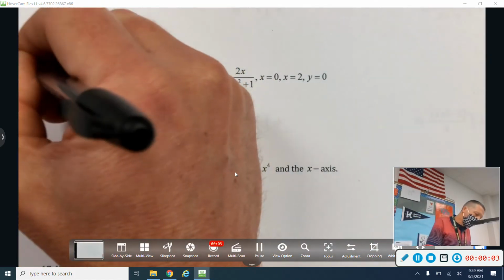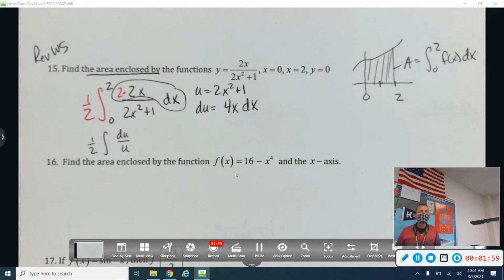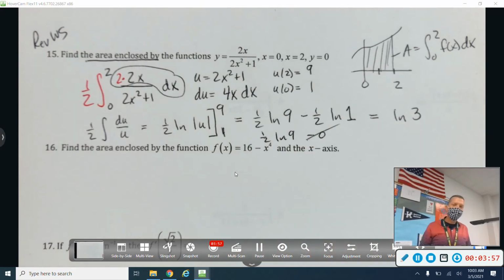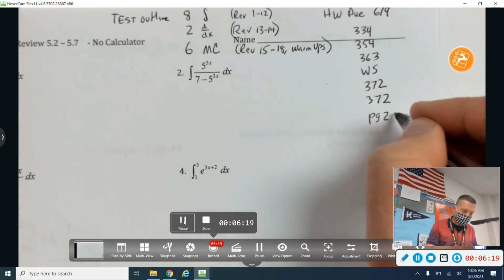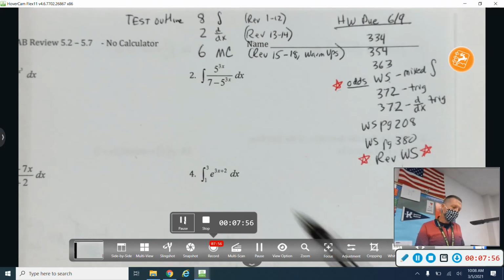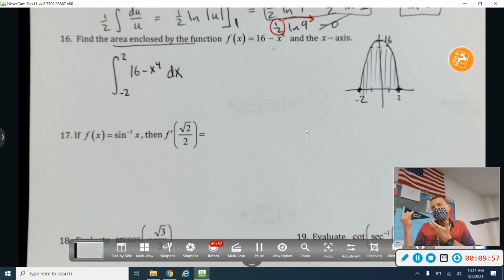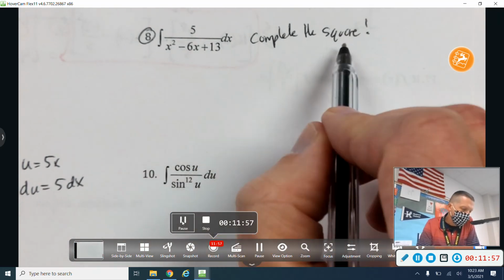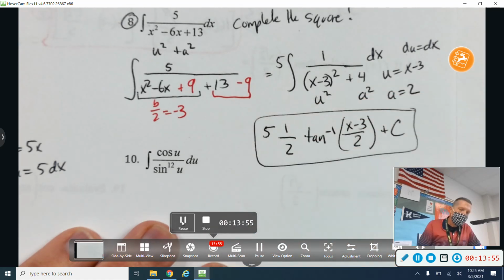Review Solutions 15,16,8